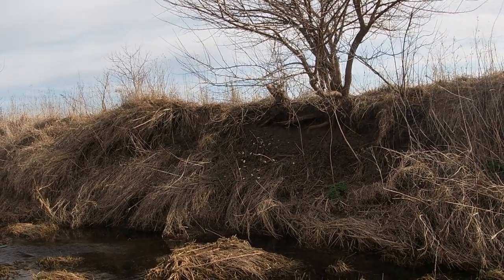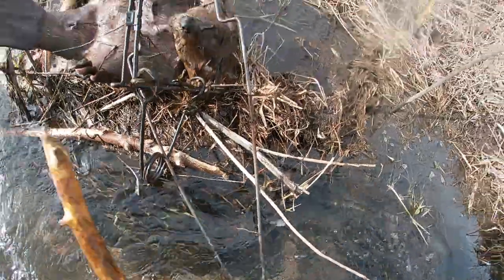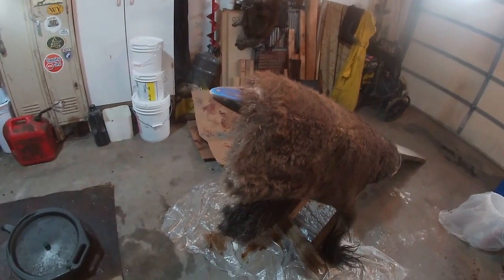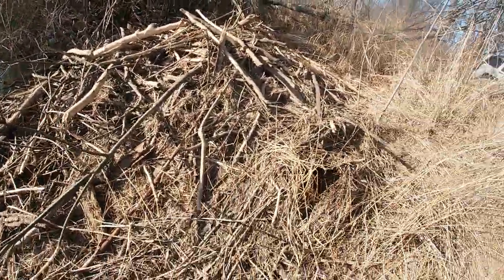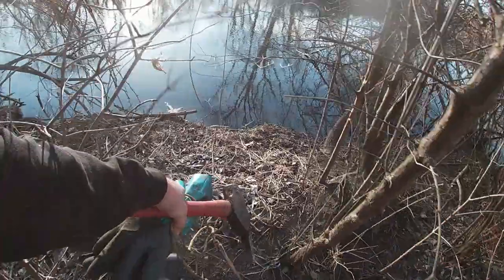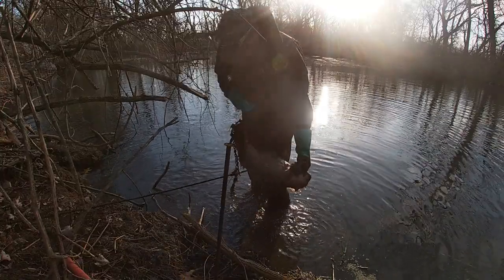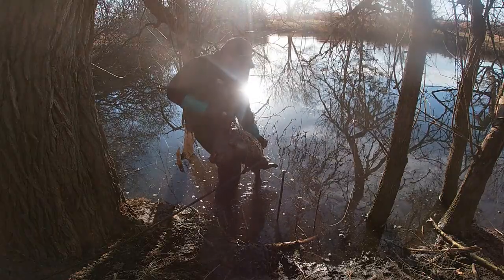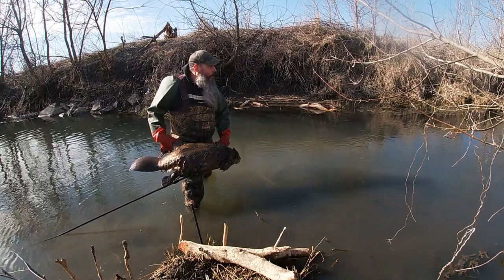SPECIAL CATCH and MANY MORE!! trapping beaver I finally caught a beaver in my late friends 330!!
I was so happy to finally catch a beaver in my late friends 330 Belisle! Its been a great season!